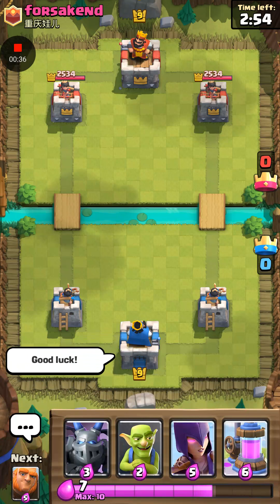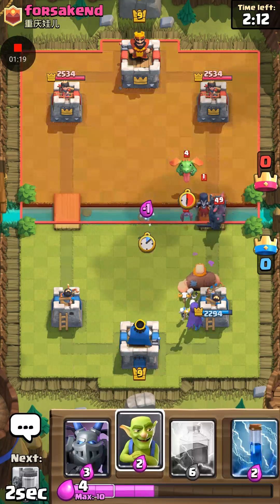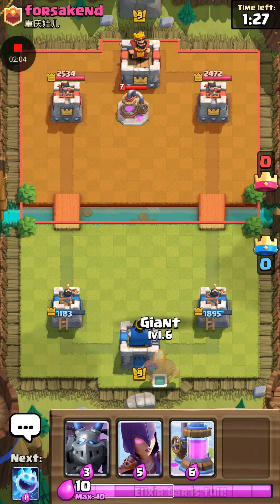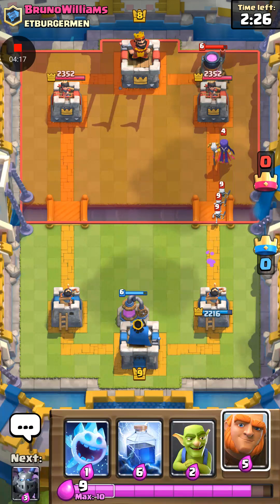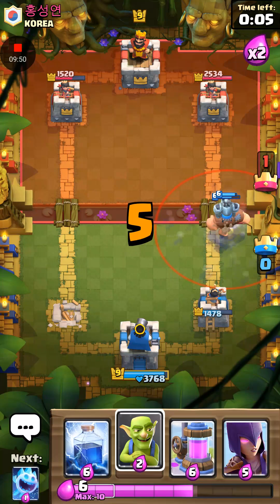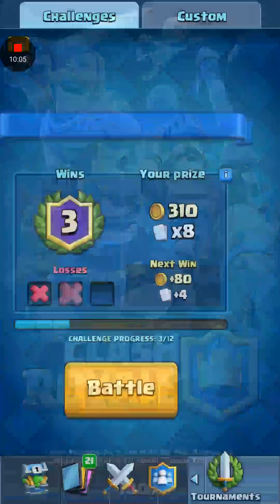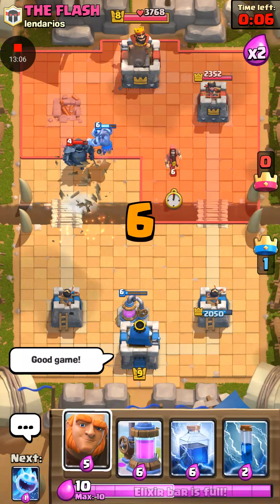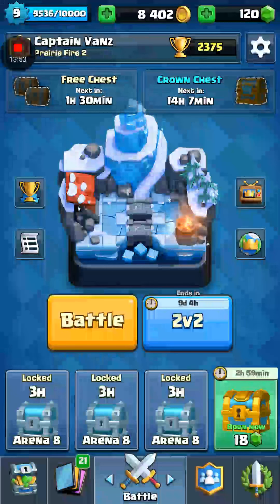Rocking my Giant deck in Tournaments!